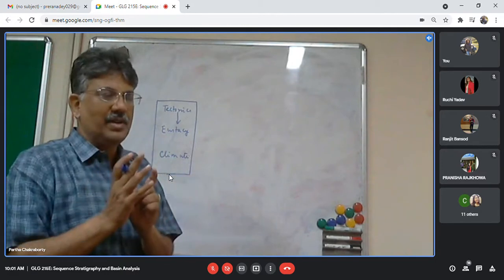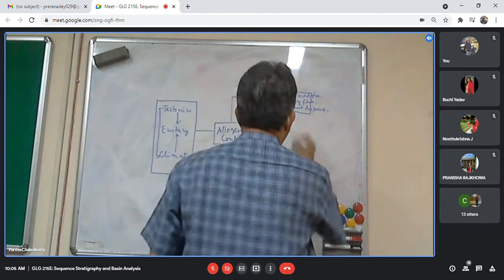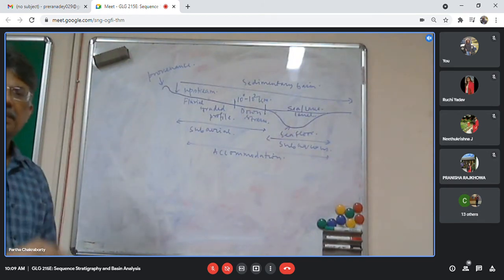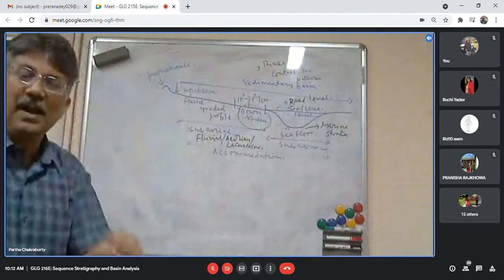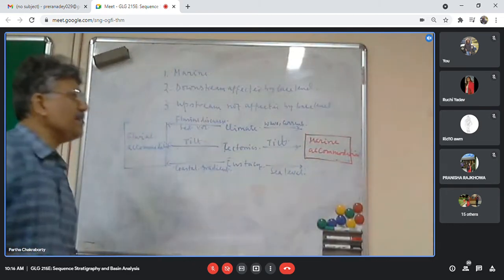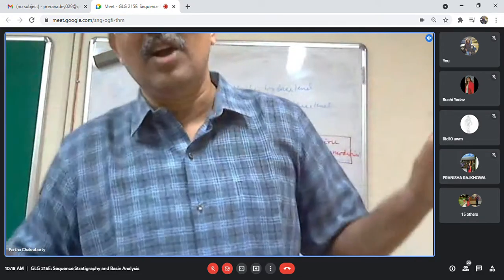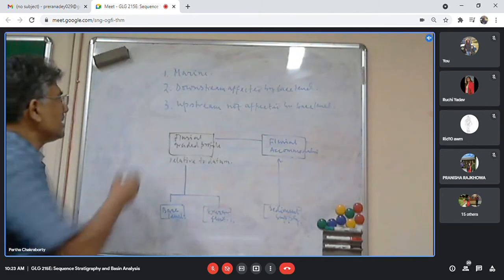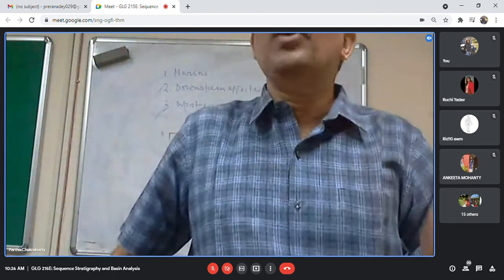31st Aug Seq Stratigraphy 1